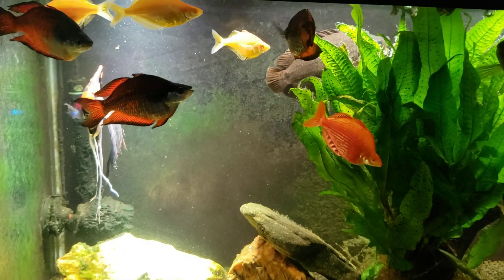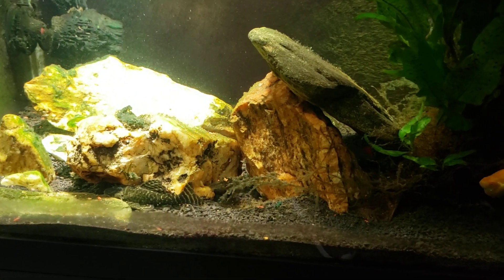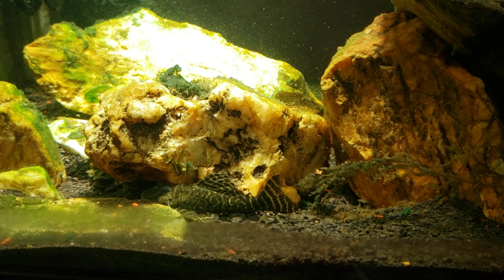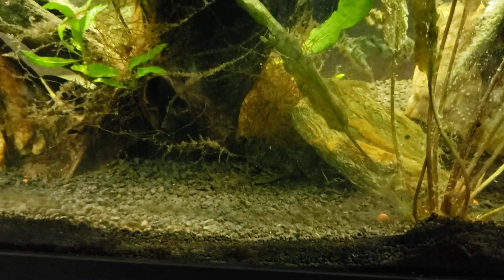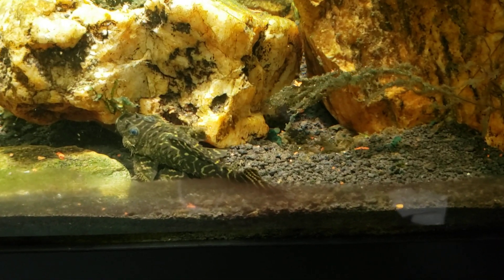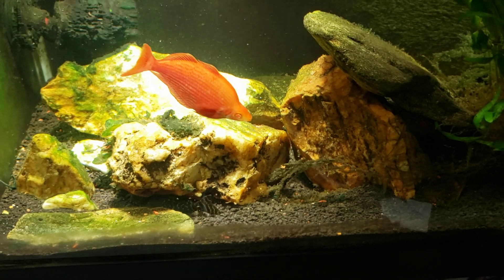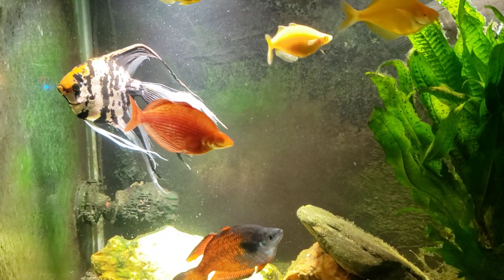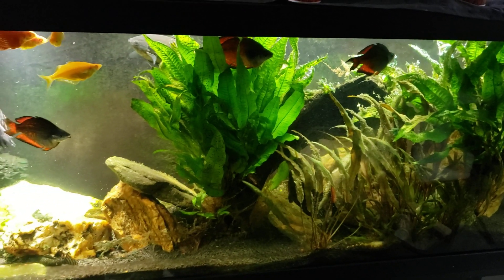Chocolate Zebra Plecos Are Still Doing Well (L 270)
Here's a look at my 125 gallon tank with 3 Chocolate Zebra Plecos (L 270).